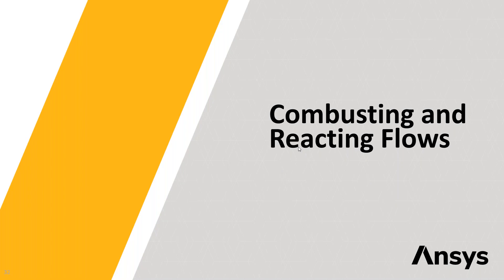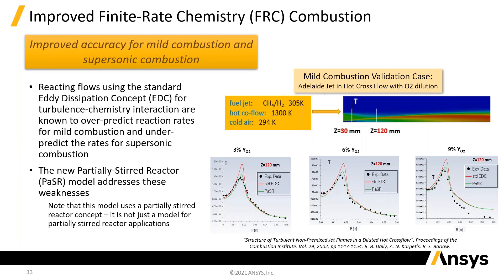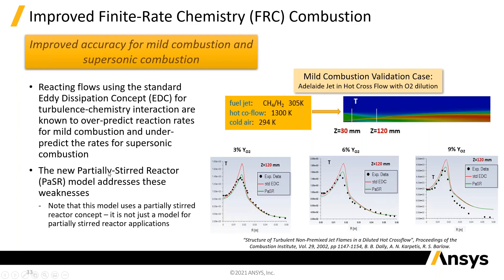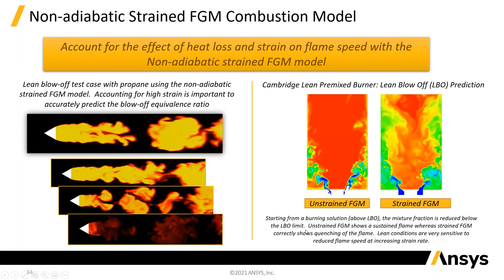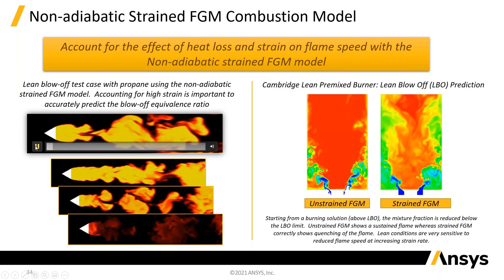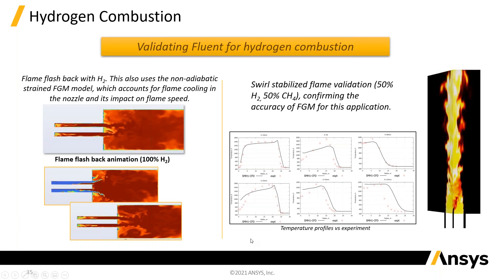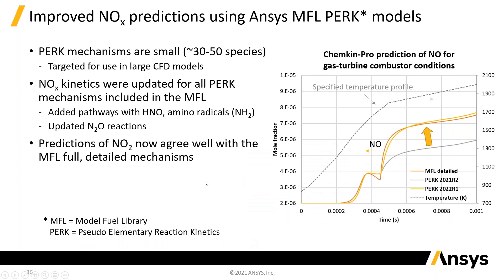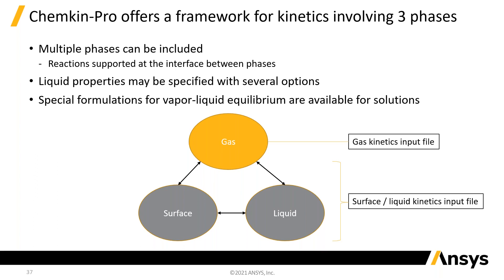Ansys 2022 R1 Fluids Update - Combusting and Reacting Flows (Part 4 of 9)